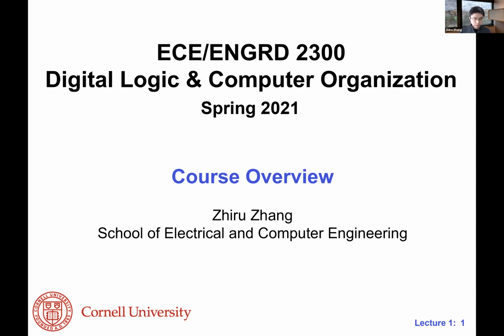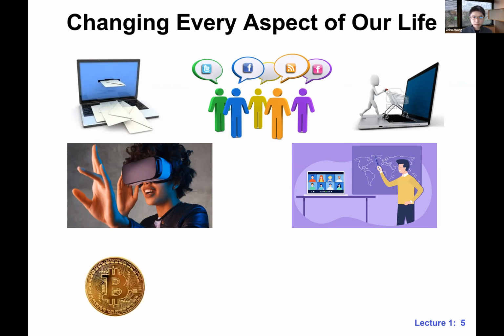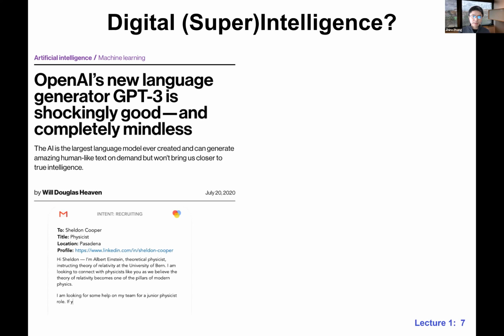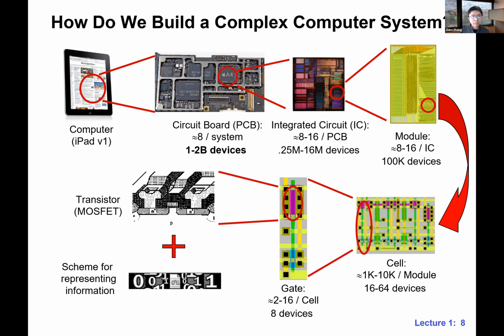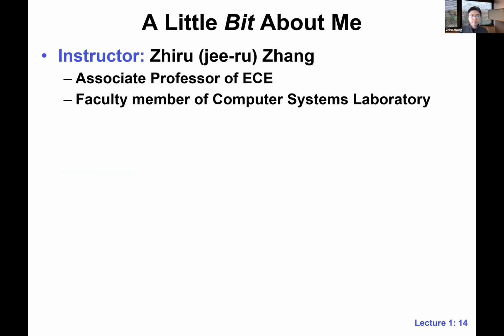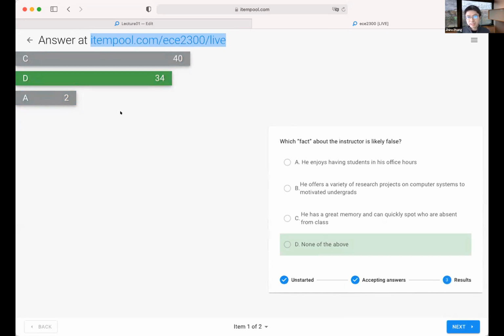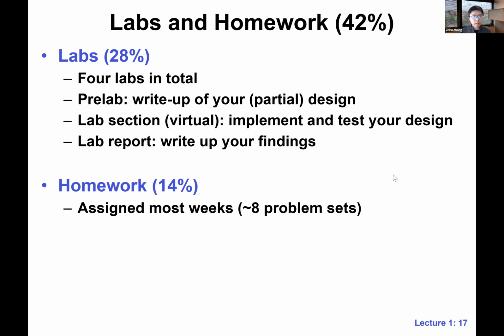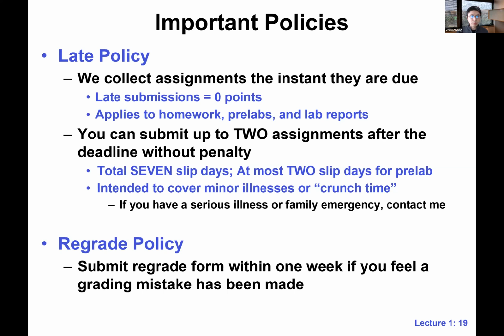ECE2300 SP21 @ Cornell || Course Overview || Lecture 1a